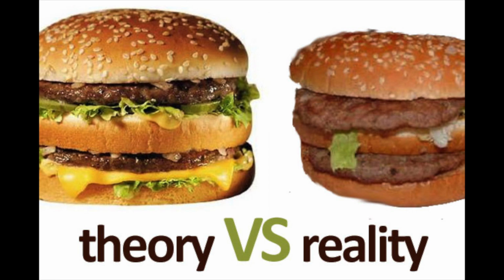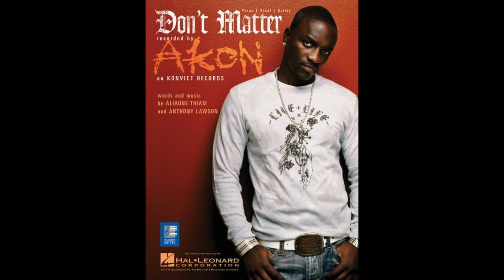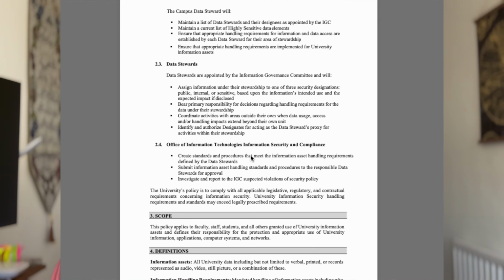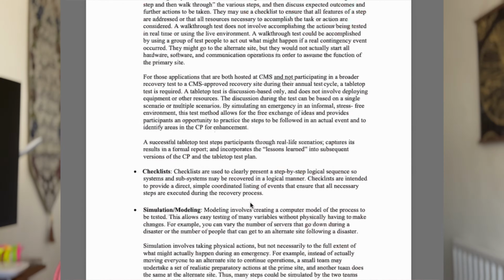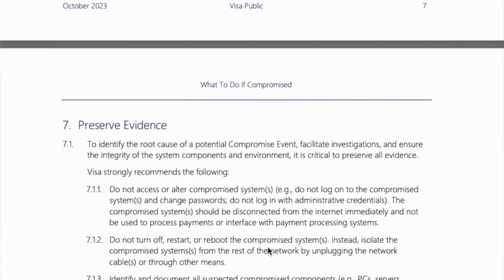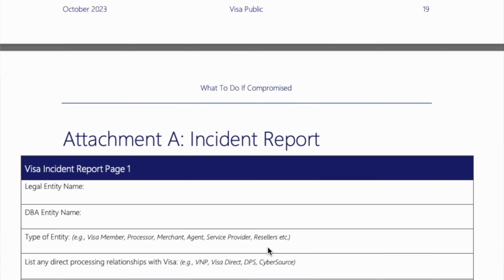Policies, Standards, Procedures and Guidelines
Welcome to a pivotal guide through the maze of cybersecurity documents: "Policies, Standards, Procedures, and Guidelines." This video breaks down the complex world of cybersecurity documentation into understandable segments, shedding light on the critical documents that safeguard our digital environments. If you're intrigued by the mechanisms of a documentation suite or are aiming to enhance your cybersecurity posture. Maybe you simply wish to grasp the basics of cybersecurity documentation, and you've found your starting point.

💌 Join Mind Over Malware, where I share my research and newsletters

⌚️Timestamps:
00:00 - Introduction
01:22 - Policies
04:19 - Standards
07:20 - Procedures
09:20 - Guidelines